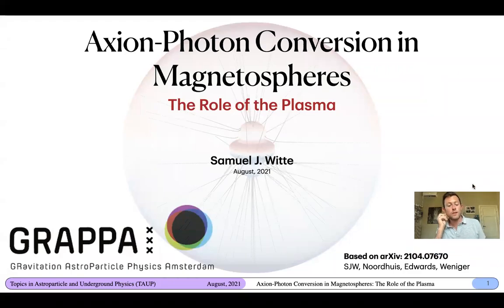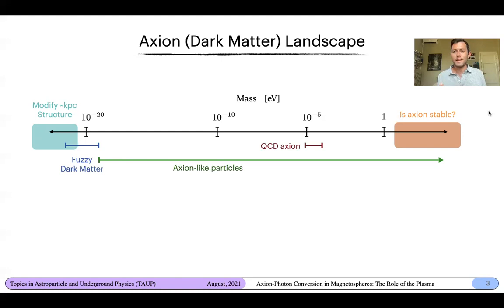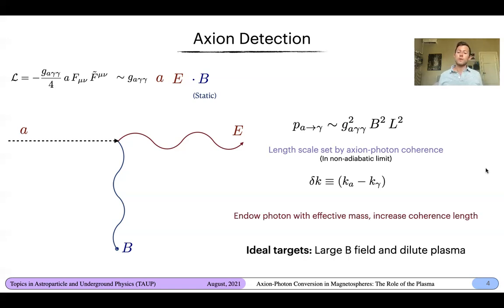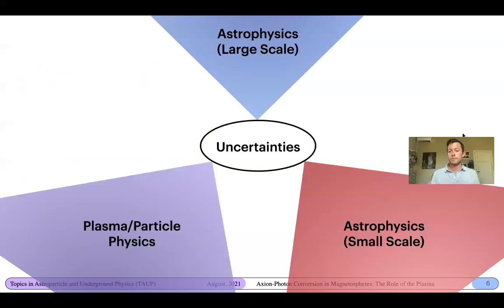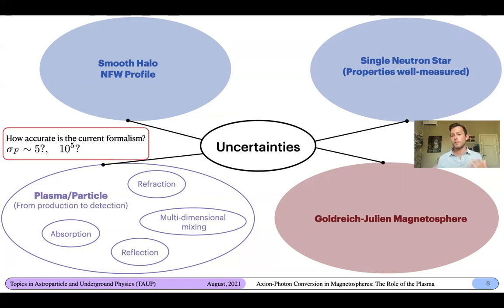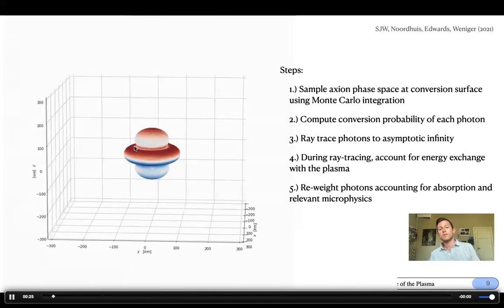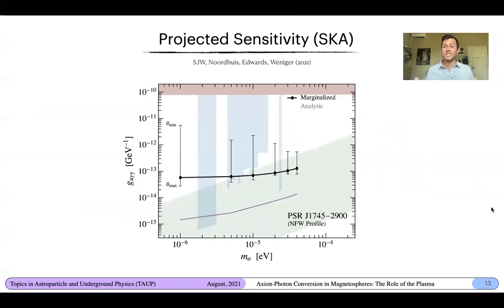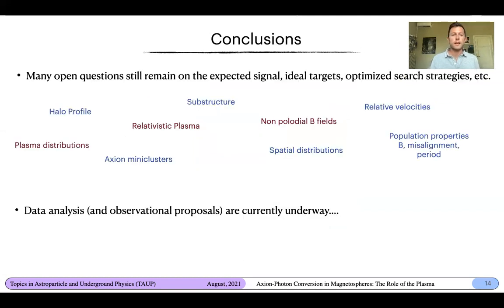Axion-Photon Conversion in Magnetospheres: The Role of the Plasma | Samuel Witte | TAUP2021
Submission for TAUP 2021 workshop.